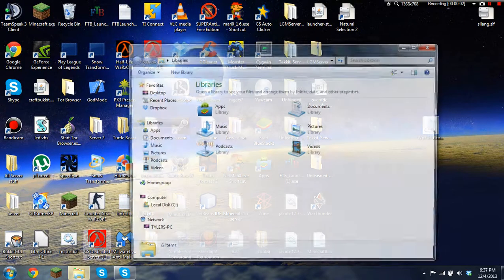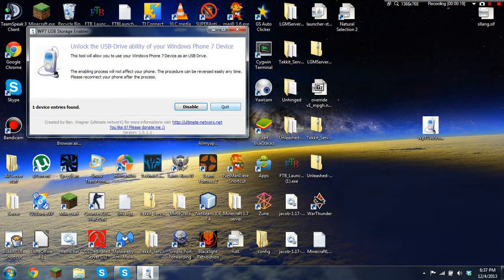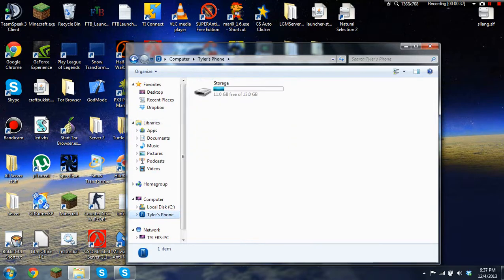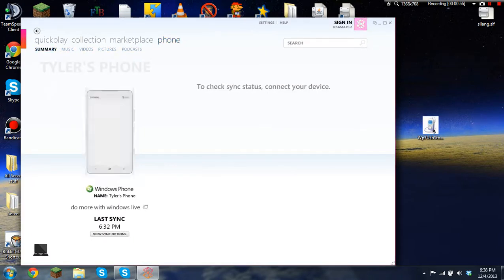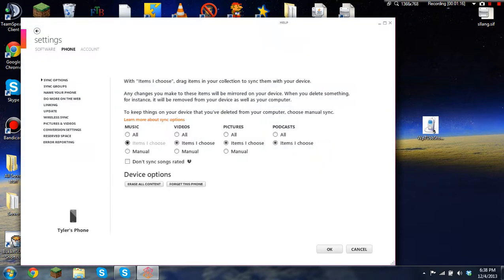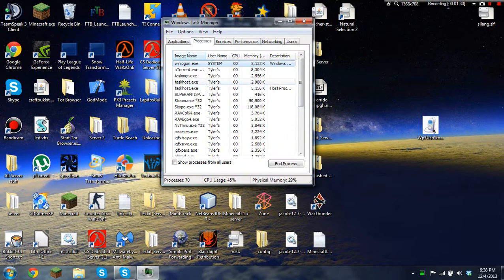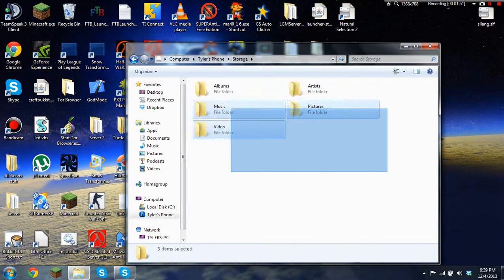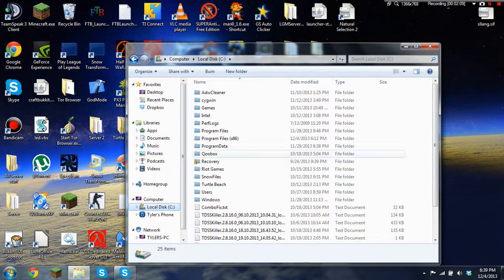How to Enable USB Mass Storage Mode for a WP7 Phone (updated and fixed)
another useful (manual) tutorial w/o the fix

translated version of the page with the file